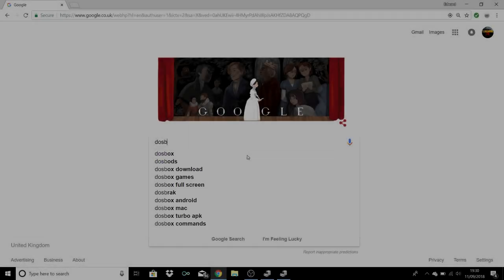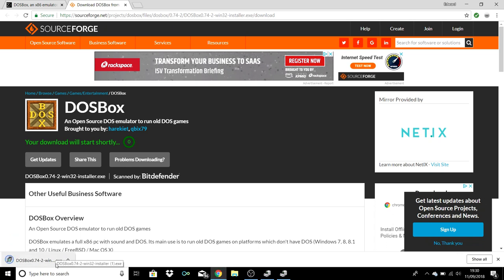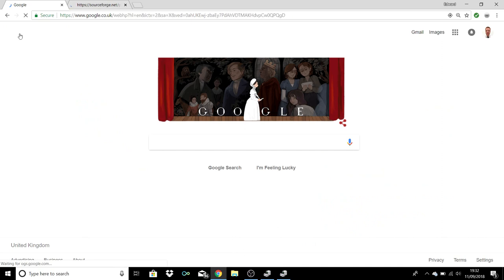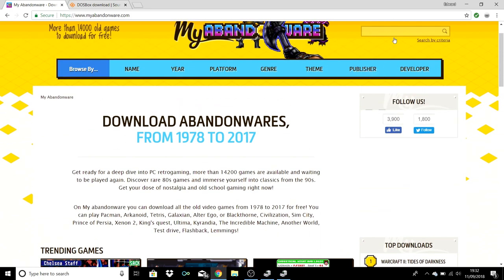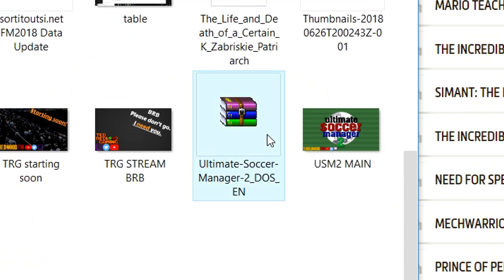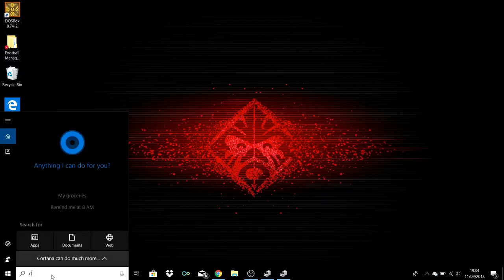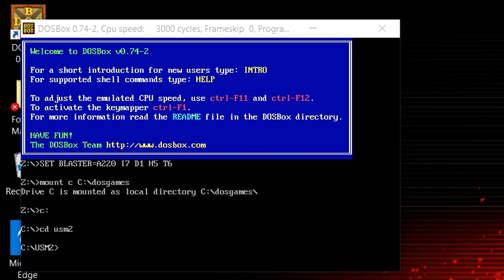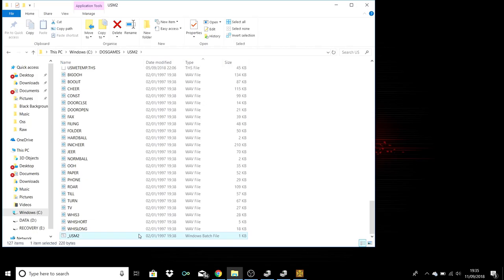How to install and run DOSBOX and MS DOS games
Hey guys!

Today I quickly run through how to install and run DOSBOX and MS DOS games. There are further instructions in this link:

Thanks for checking the channel out, which is 99% Football Manager based, but I have another channel which will just be misc playthroughs here if you're interested:

Cheers,

TedRedwoodFM